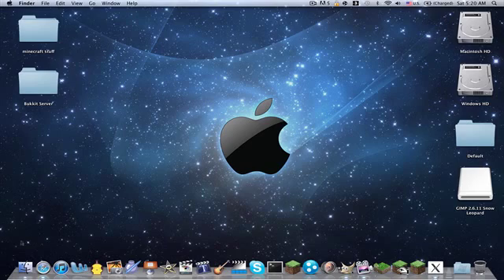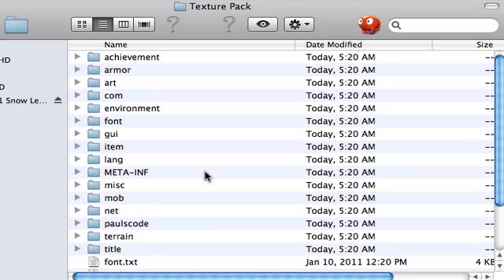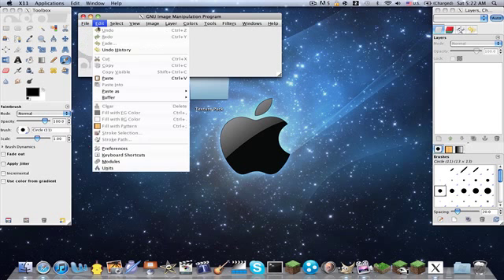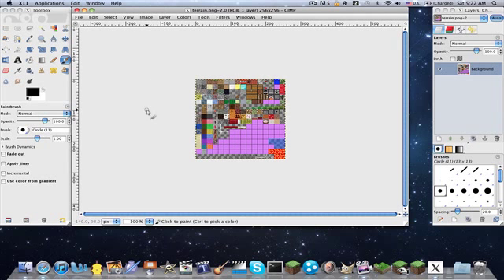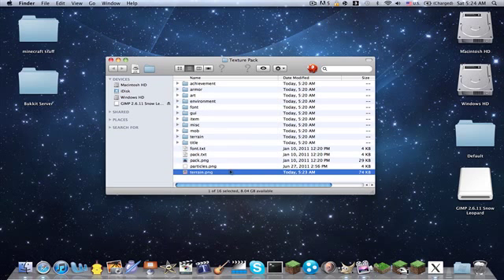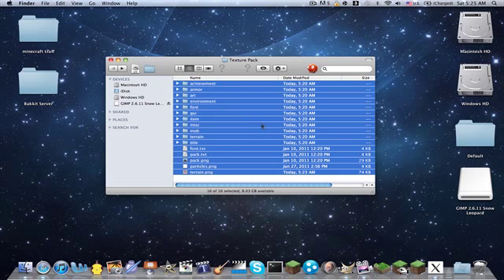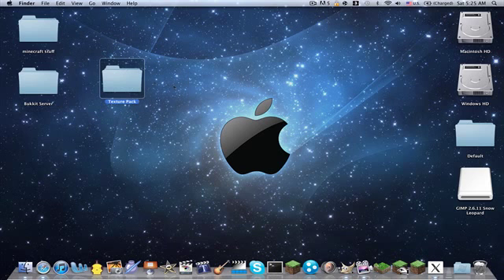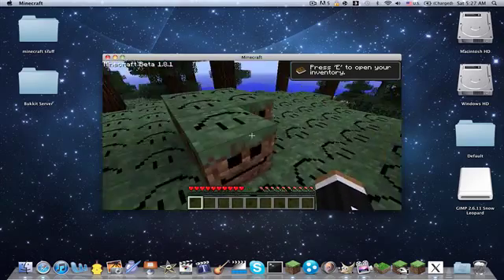How to Make Your Own Minecraft Texture Pack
This is how to make your own texture pack for Minecraft.

For PC users, go to Start - Run - type in %appdata% - find .minecraft :) For editing open with adobe photoshop.

If you are a Minecraft builder and is interested in putting your work on our server, please check out the Minecraft Community Project here:
Anyone can enter!